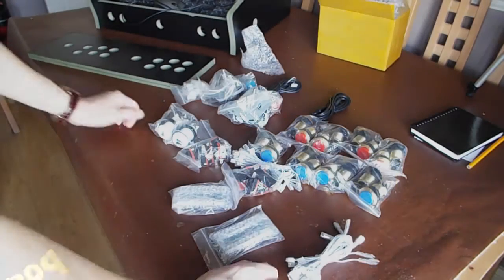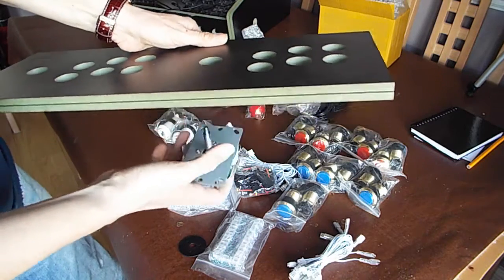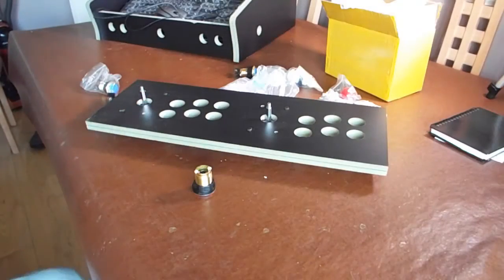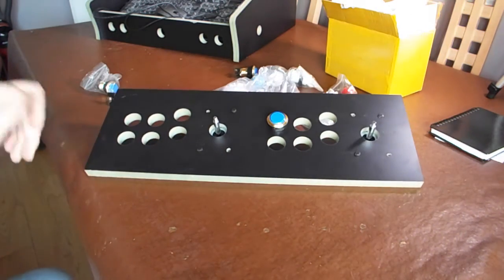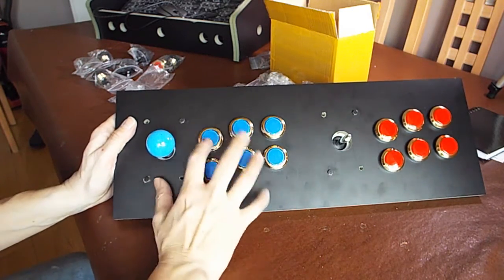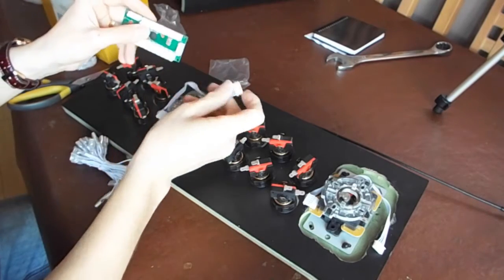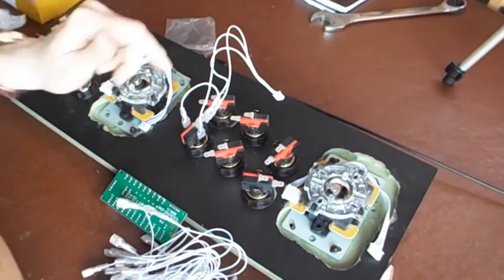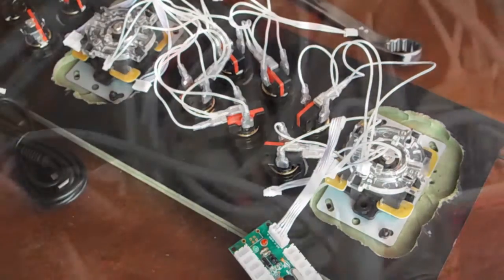MAME Bartop Arcade Machine build. Part 9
Today we attack the control panel with the drill and start the many wires to the push buttons.  Still have software issues to fix but will save that for the next video.